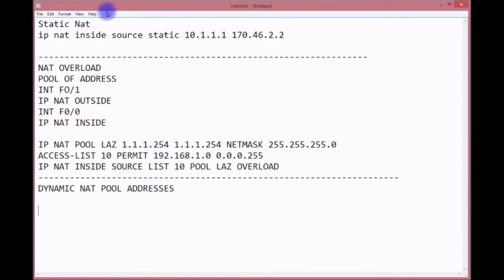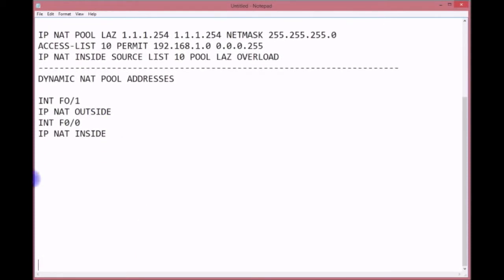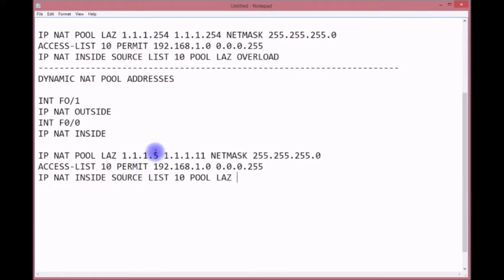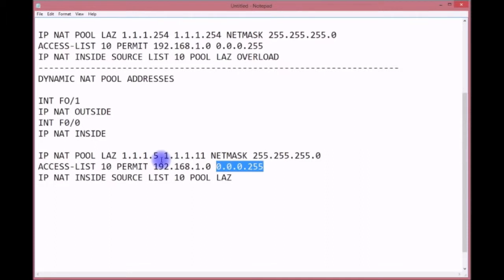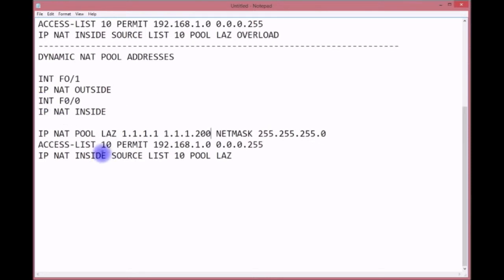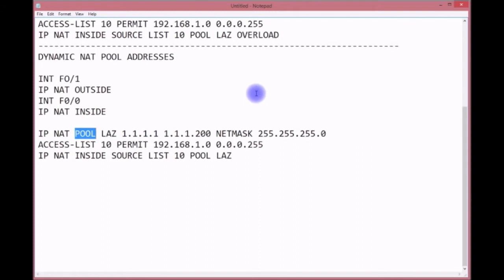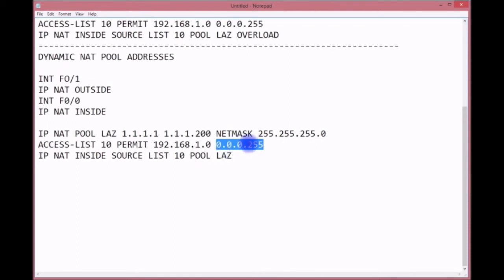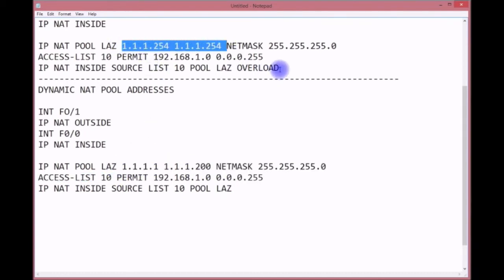Cisco CCNA R/S Labs - Configuring Dynamic NAT